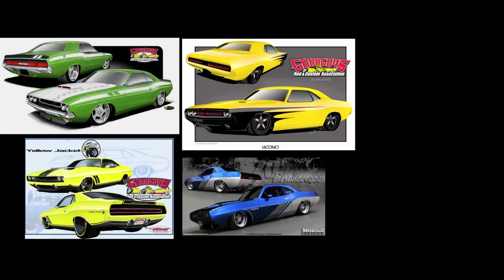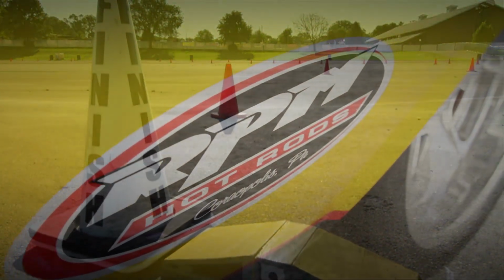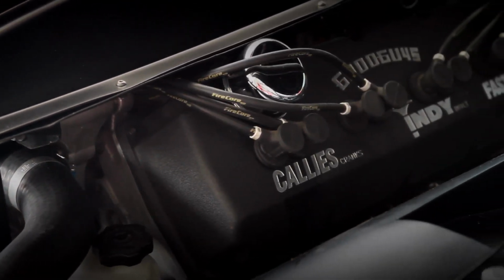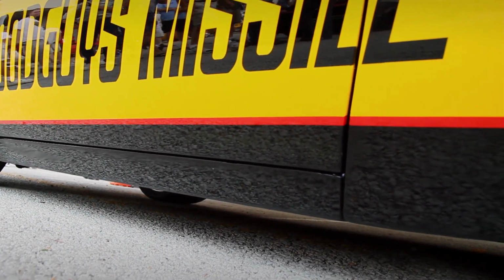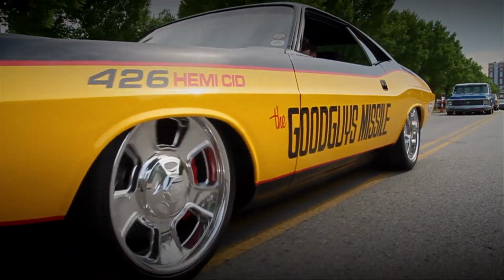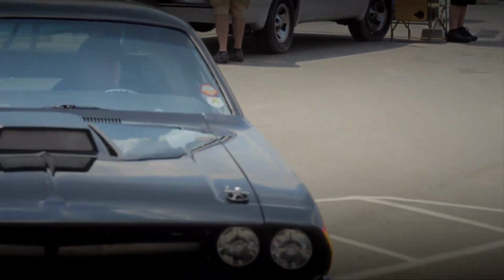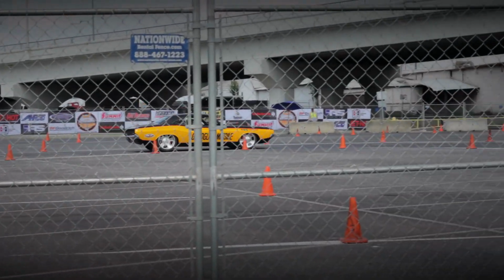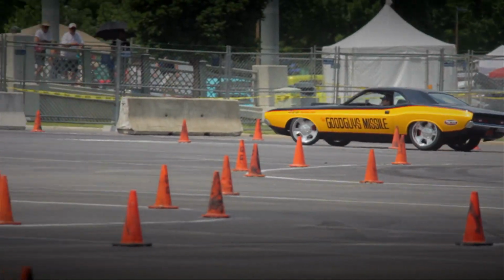Goodguys Missile Giveaway Car Project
Ed Capen, Goodguys Sales & Sponsorship Director, shares the highlights of the Goodguys Giveaway Car